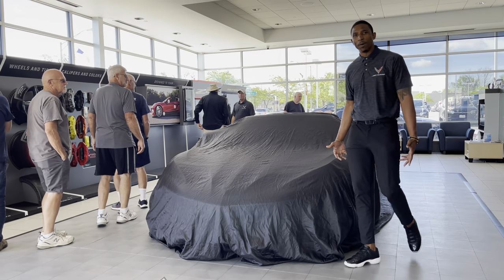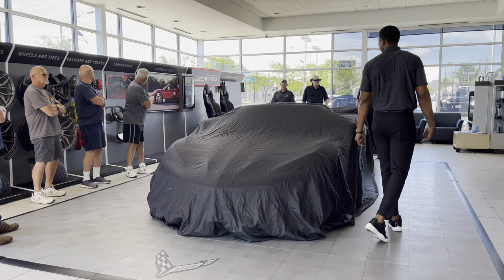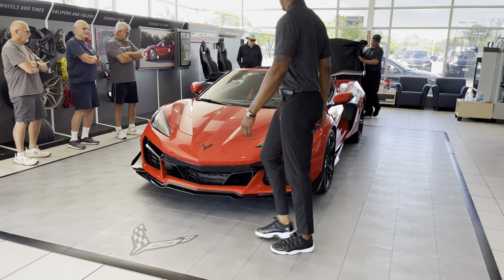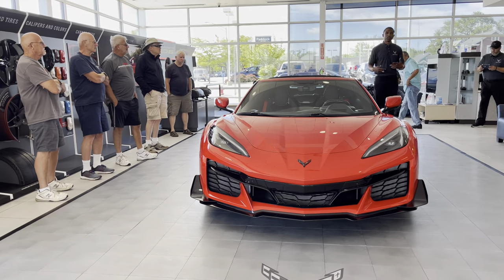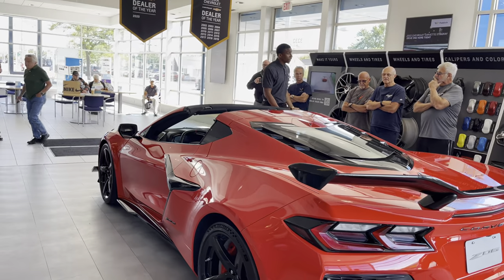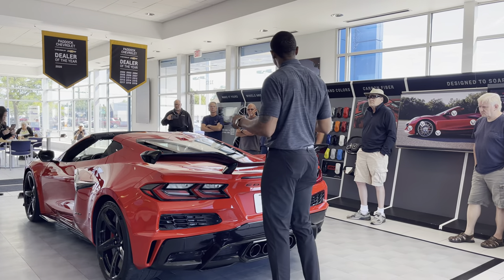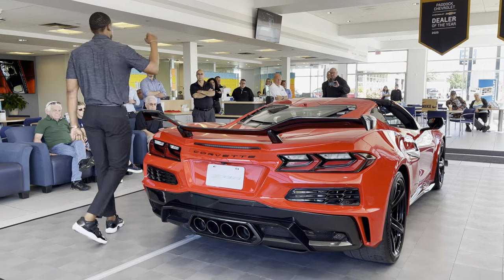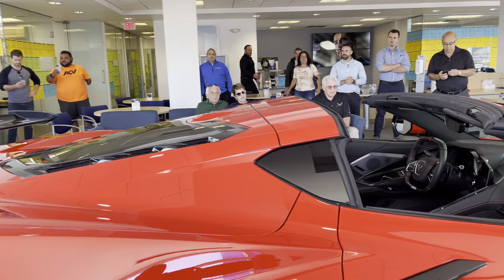2023 Corvette Z06 Reveal at Paddock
Oh June 13, 2022, Paddock had the opportunity to display the all new 2023 Corvette Z06.  If you missed it, here is a short video showing the reveal, along with some information on the car.
Paddock Chevrolet is located in Kenmore, NY, a suburb of Buffalo New York.